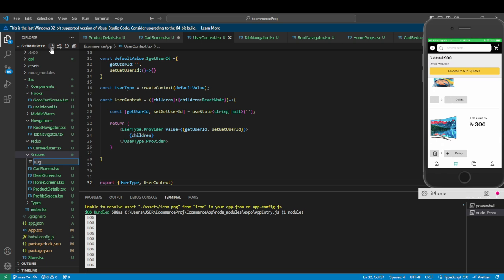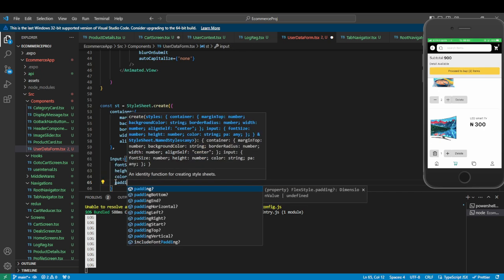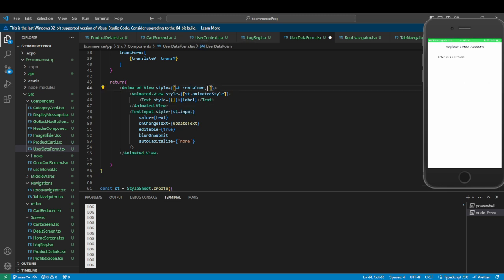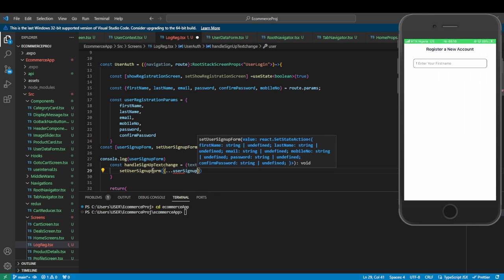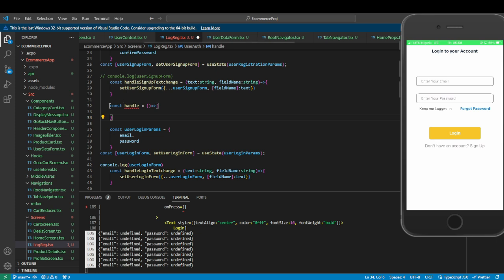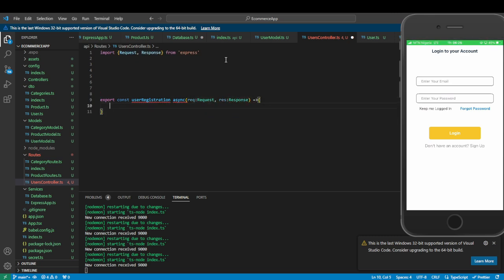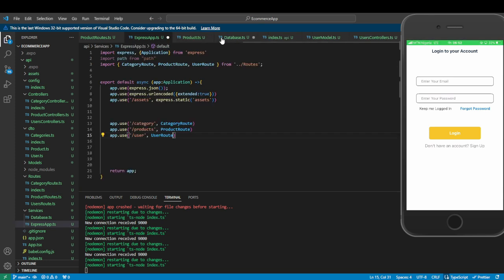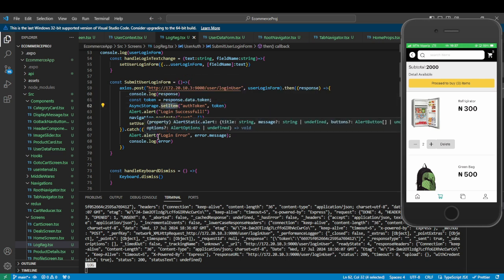React Native Login & Signup with Floating label animation. Ecommerce app | part 2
Create a comprehensive and engaging login and registration form using React Native, TypeScript, and MongoDB. This form features a captivating floating text animation that adds a touch of elegance and sophistication to your app's UI, while MongoDB integration ensures secure and efficient data storage.

Key Features:

- Login Form:
    - Email and password fields with secure text entry
    - Floating text animation for email and password placeholders
    - Login button with press event handler
    - MongoDB authentication integration
- Registration Form:
    - Name, email, password, and confirm password fields with secure text entry
    - Floating text animation for all field placeholders
    - Registration button with press event handler
    - MongoDB data storage integration
- Floating Text Animation:
    - Animated text that floats above the input fields
    - Smooth and seamless animation effect
    - Customizable animation duration and style
- MongoDB Integration:
    - Secure and efficient data storage for user credentials
    - Easy data retrieval and manipulation using MongoDB queries

Technical Details:
- Built using React Native and TypeScript for a robust and scalable application
- Utilizes React Native's built-in Animated API for smooth animations
- Compatible with both iOS and Android platforms
- MongoDB integration using MongoDB Realm or MongoDB Stitch
- Secure data storage and authentication using MongoDB's built-in features
Benefits:
- Enhance user experience with a visually appealing and interactive form
- Improve user engagement with a seamless and smooth animation effect
- Increase conversion rates with a clear and intuitive registration process
- Strengthen brand identity with a consistent and professional UI design
- Ensure secure and efficient data storage with MongoDB integration

Get Started:

Integrate this comprehensive login and registration form with floating text animation and MongoDB integration into your application today and elevate your user experience to the next level!

Also check out the Comments section for answers, replies and updates.

👉 Dynamic Styling using Typescript with React Native
👉 Use React Native Navigation with Typescript to navigate between screens!!
 👉 Resolve Navigation.goBack() not going to the previous screen issue.
👉 post and render images dynamically from MongoDB!
👉 Resolve Paystack payment integration with React Native!
👉 Beautiful Floating Text Animation for React Native Forms
👉 Custom Image Slider using React Native and Typescript... No Plugin!
 👉 Custom Push Notification for real time updates on app events!

 react native
 react native tutorial for beginner